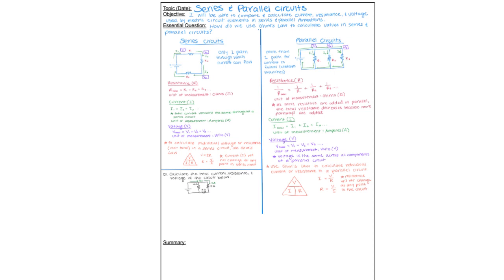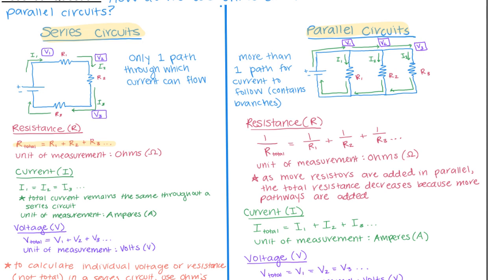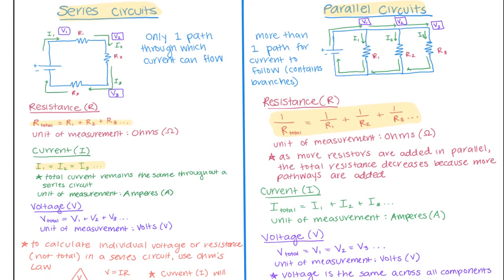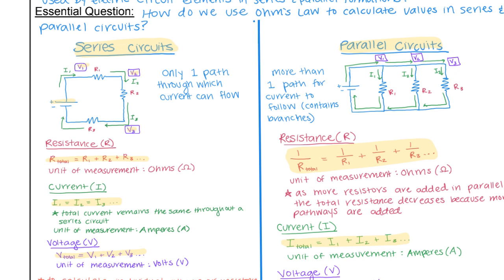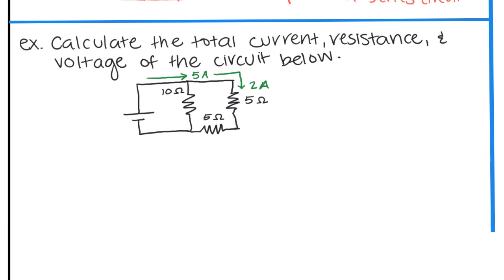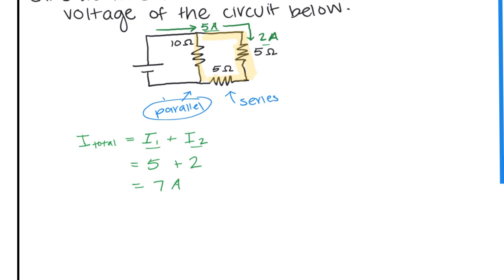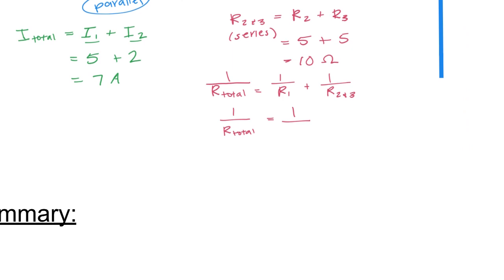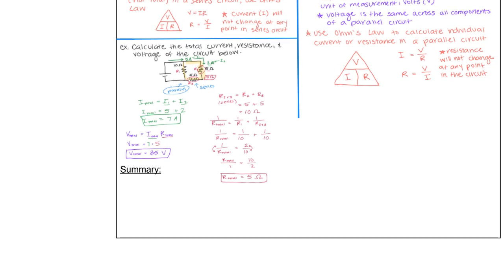Series & Parallel Circuits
Introduction to series and parallel circuits with worked example problem.